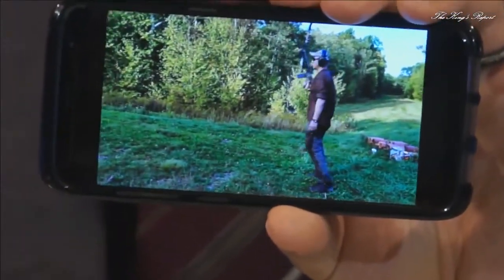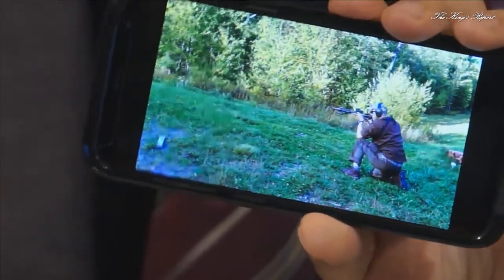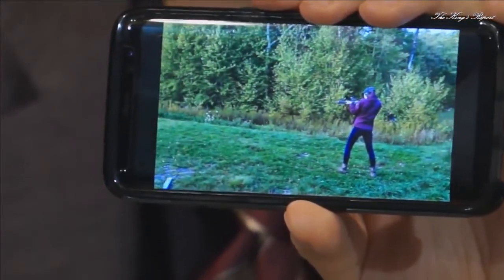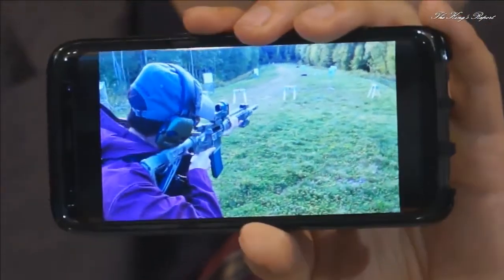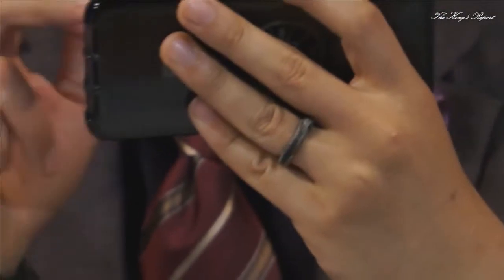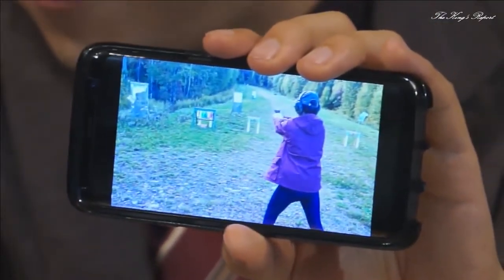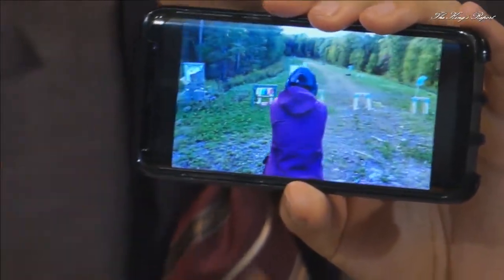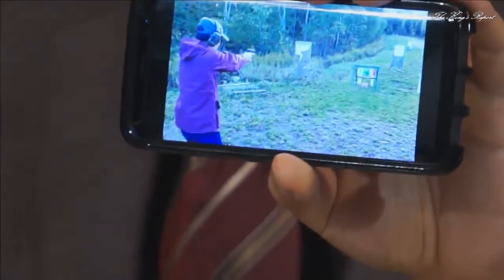REAL Gun Training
This highlight was taken from The King's Report broadcasted on September 29, 2017, timestamp 58:03- 1:15:00.

If you have a PayPal account connected to a U.S. bank account, you can use PayPal Giving Fund